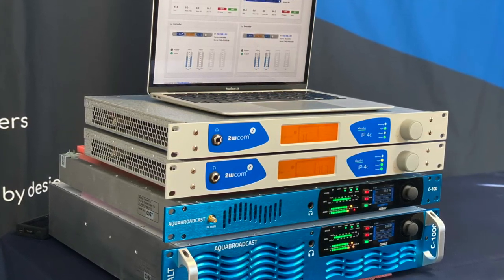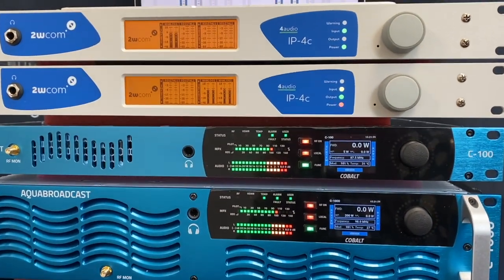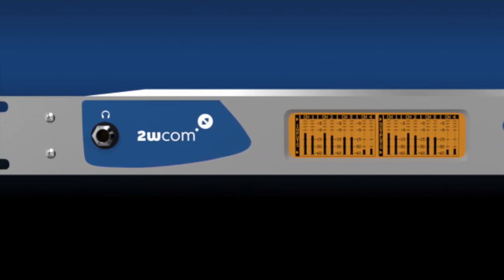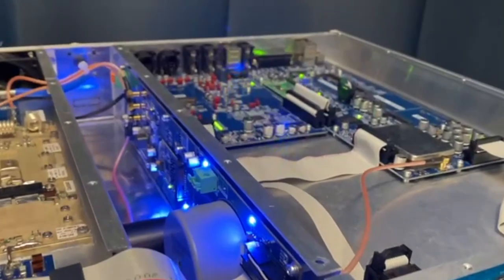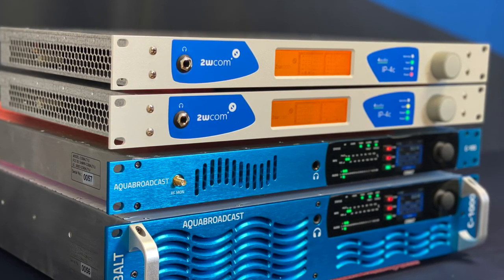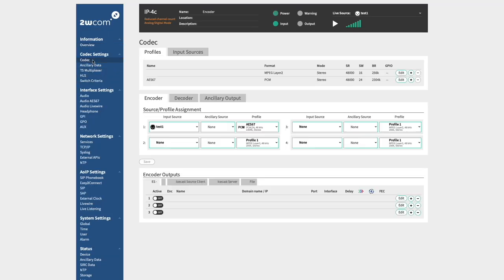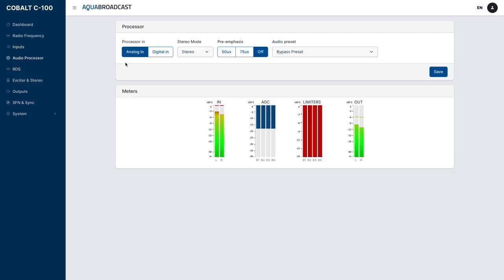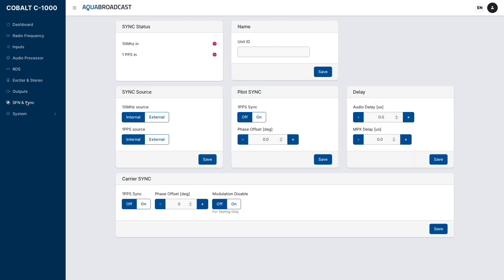Aqua Broadcast FM Transmitter SFN with 2wcom AoIP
A recent project for SFN called for our Fully Featured Cobalt Transmitters to be paired with 2wcom CODEC's, to overcome a unique AoIP challenge on these Broadcast sites.

Our collaboration with 2wcom resulted in a great solution and is very easy to visualize and control through our NMS. The seamless integration, control and visualization between the products was achieved in a very short period of time, and ultimately exceeds the project expectations.